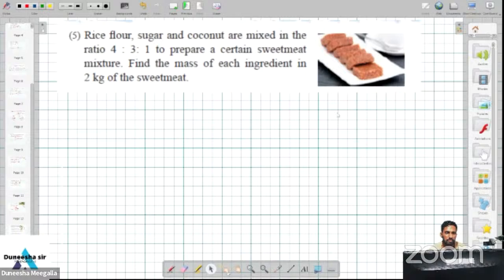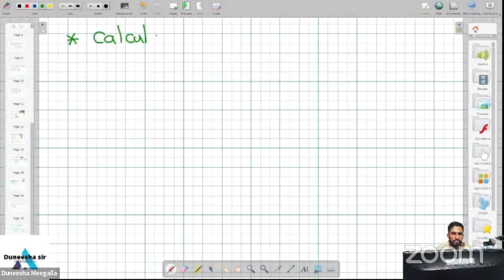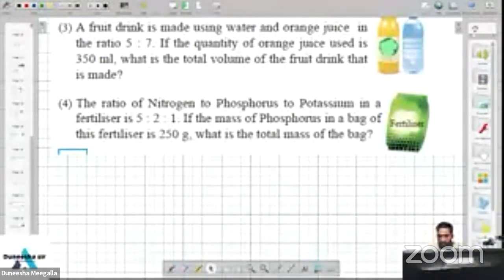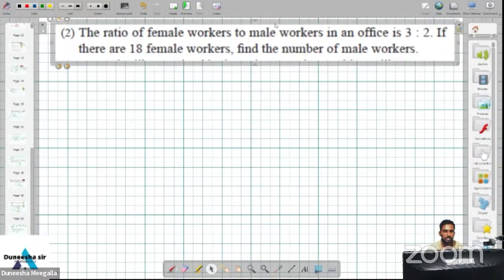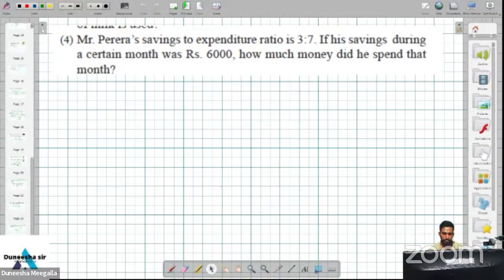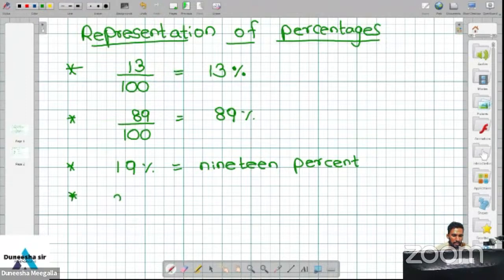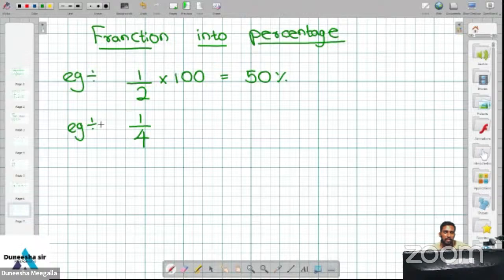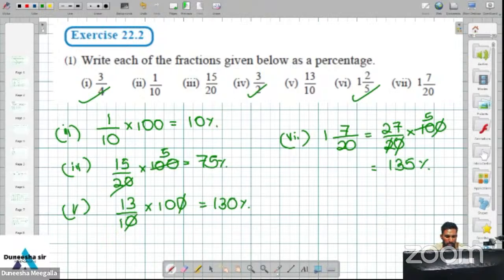Grade 7 English Medium Class- Percentage